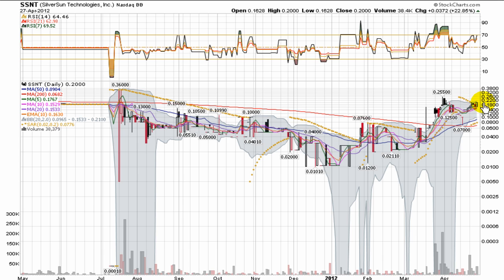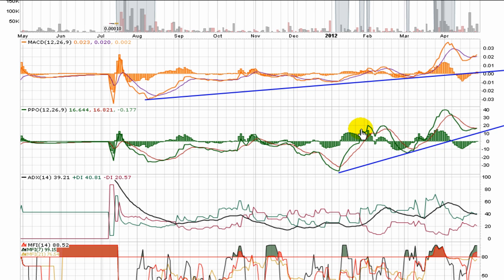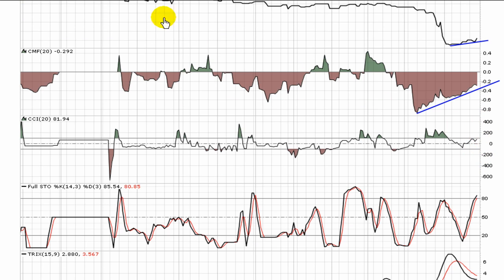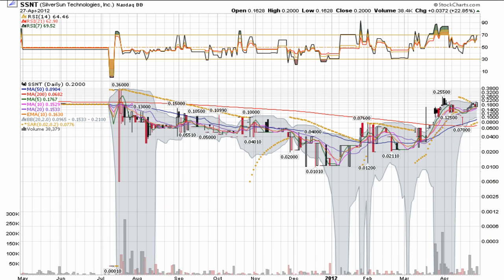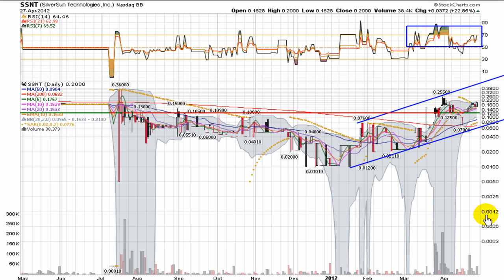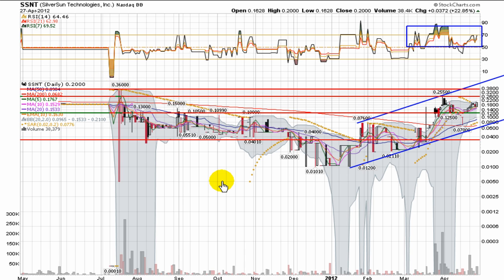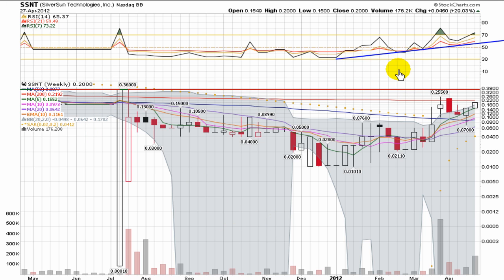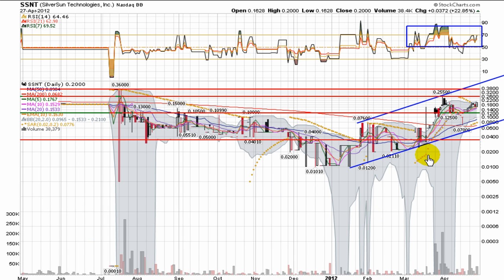QualityStocks Video Chart SSNT 4/30/12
A look at the daily and weekly charts for SSNT a solid uptrend began earlier this year.  Both charts show momentum and trend building in strength as the chart nears resistance, which if broken, could lead to new all-time highs.